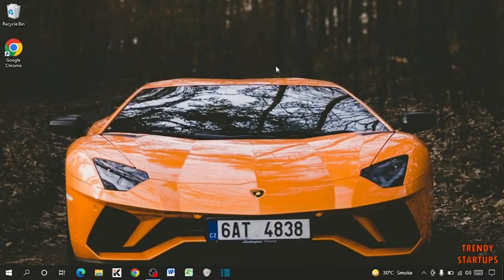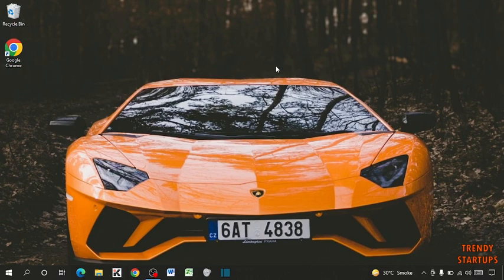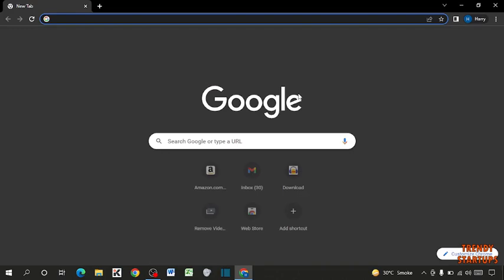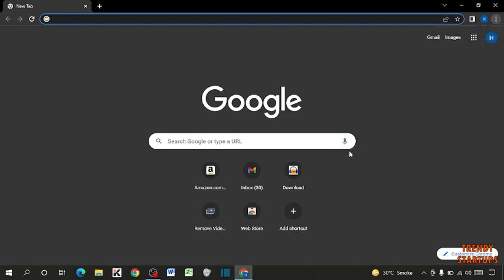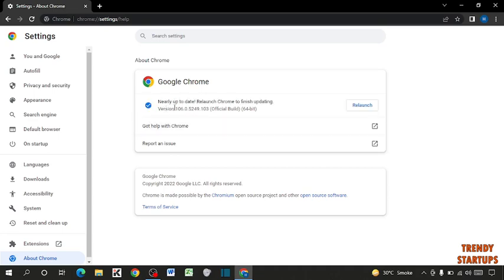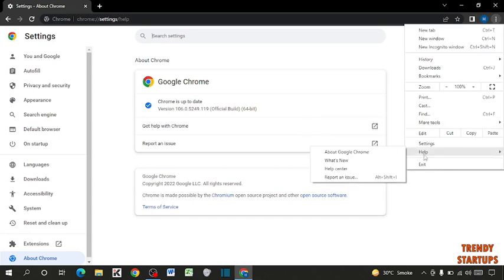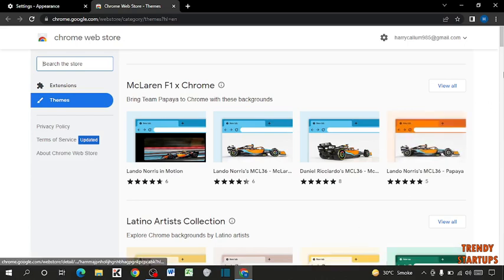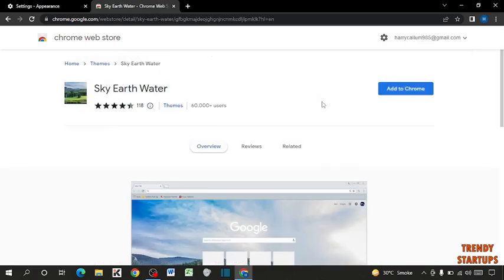How to change Google background | Change Google Chrome Theme Easily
Solved - How to change Google background | Change Google Chrome Theme Easily.

Hi Guys, In this video I will show you How to change Google Chrome background.

I hope, This video will help you. So keep watching this video to Change Google Chrome Theme and if you want more of these little tips and tricks, then please do subscribe to our channel and give a thumbs up.